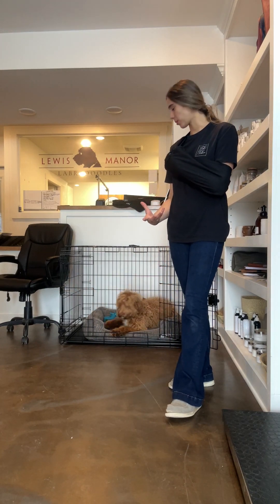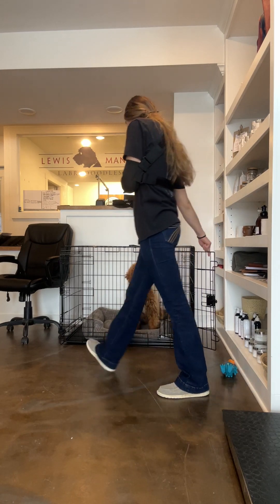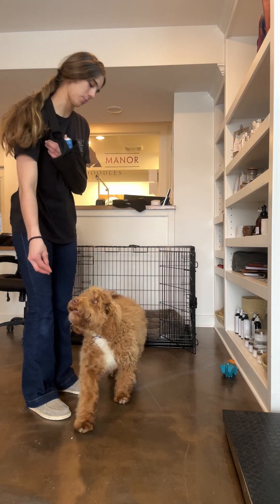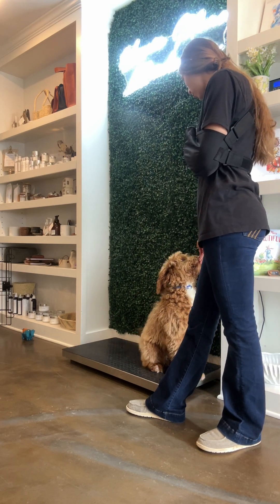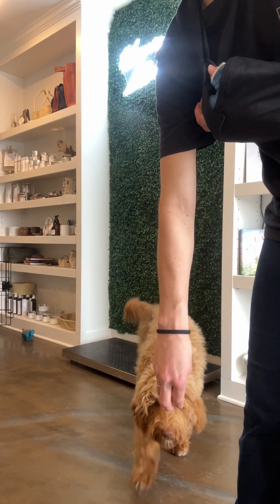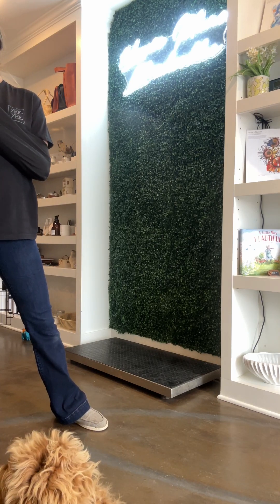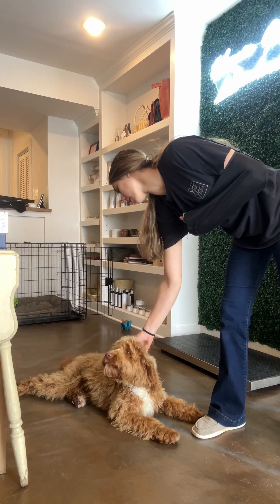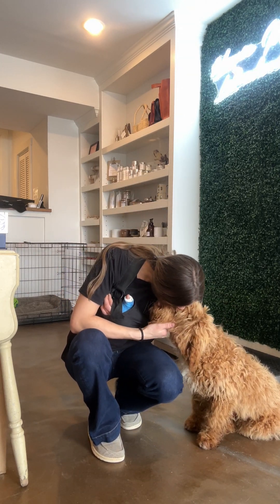Kassie. Sept2023. Ash. 2/23/24